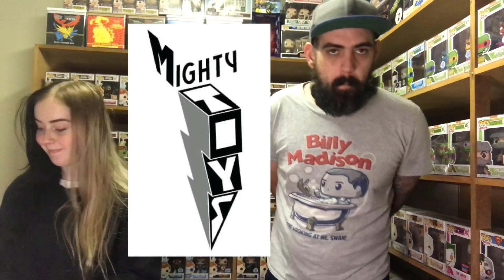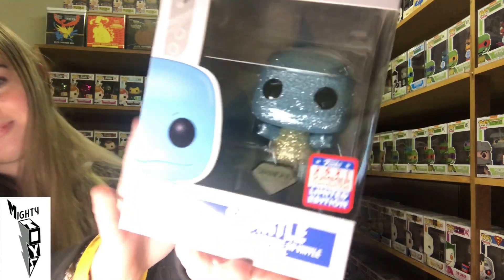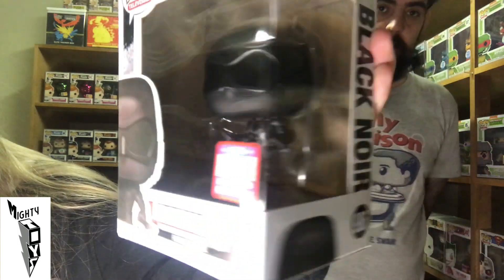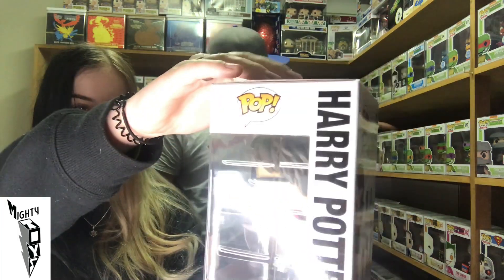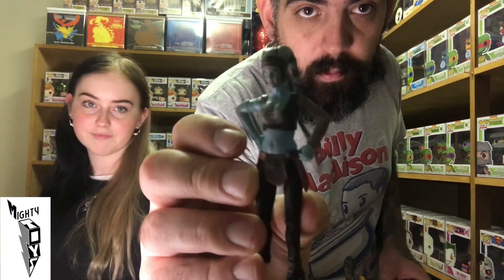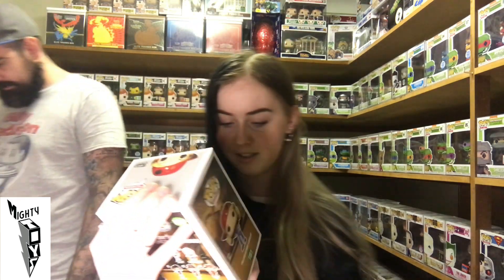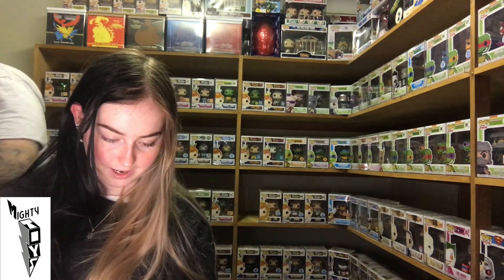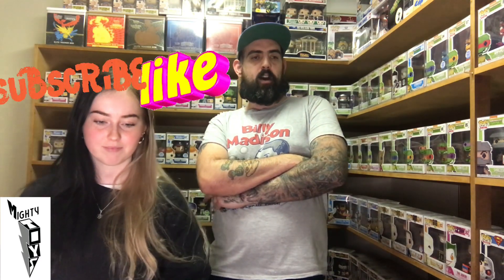FUNKON 2021 MASSIVE HAUL FROM - MIGHTY TOYS COLLECTIBLES